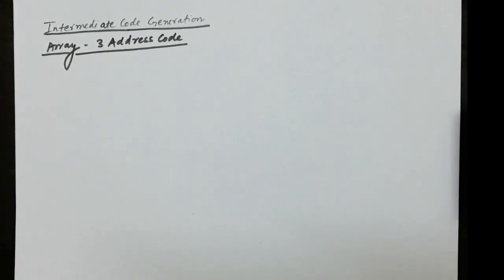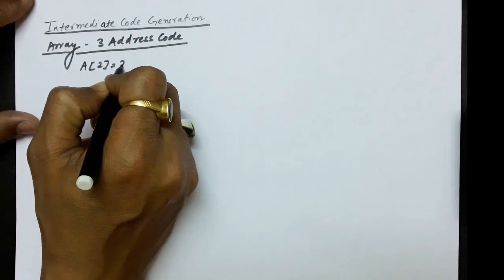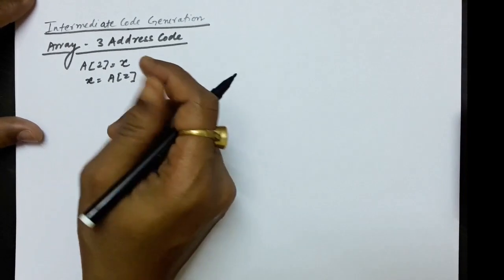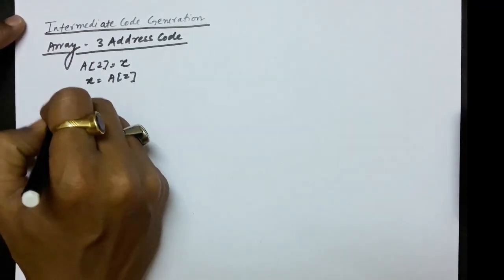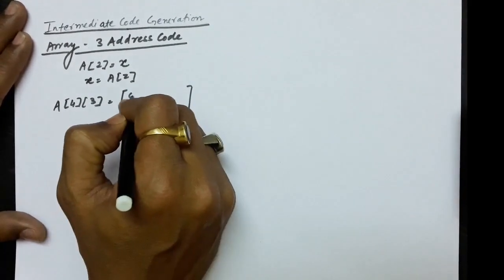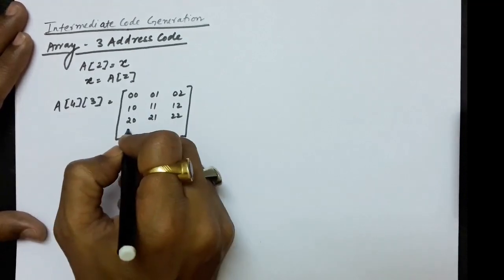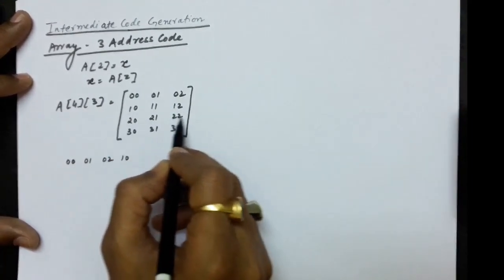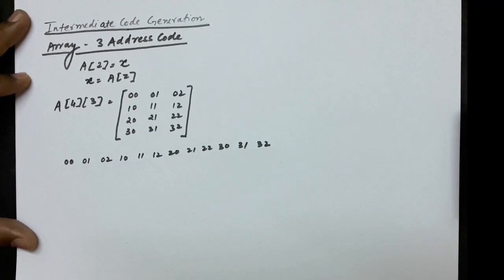Intermediate code generation: 3 Address code for Array (Lecture 5)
Compiler Design, Intermediate code generation, 3 address code, 3 address code for 2-D Array
quadruples
triples
indirect triples
Backpatching
3 address codes for array